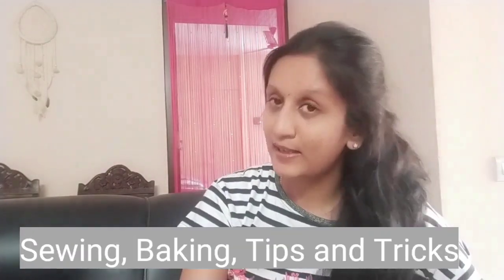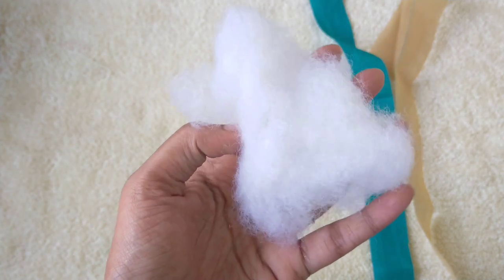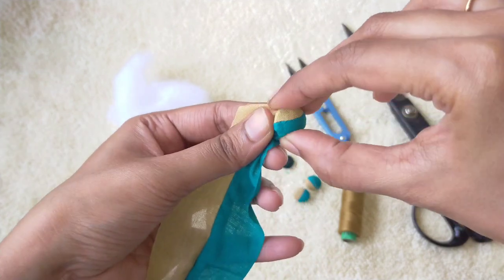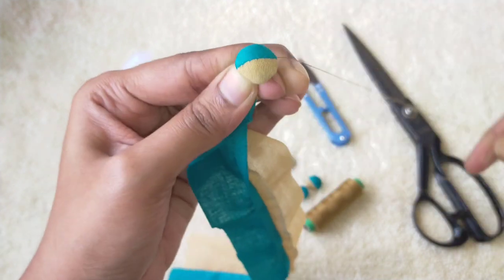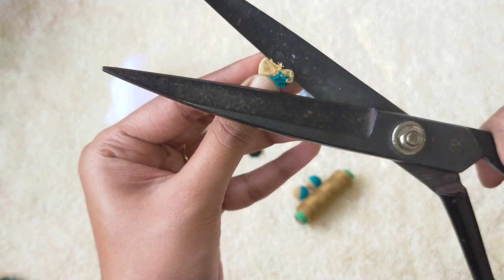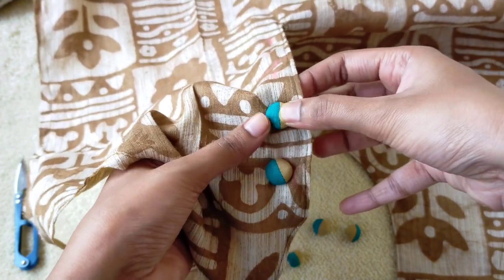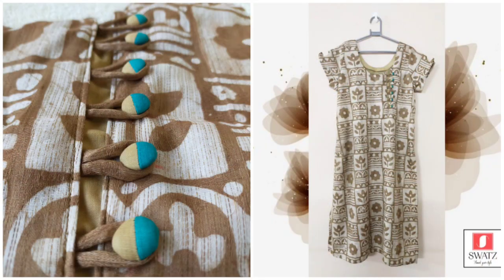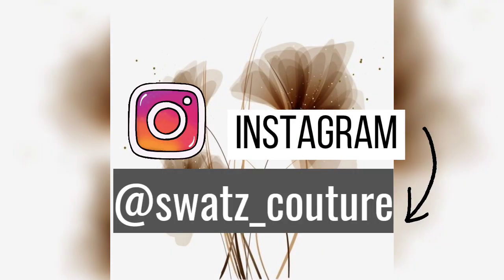Make your own matching Fabric buttons DIY | Without machine| Easy to make buttons | 2 colour buttons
Learn how to make these very simple and easy matching buttons for your dresses using simple things available at home. If you have been to the market to buy exact matching buttons for your dresses, you would know how difficult it is to find one. But with this simple tutorial you can make buttons that will go exactly with your dresses. You don't need any fancy tool kit or sewing machine (you can hand sew using needle and thread).

All you need is :
1.  Matching fabric
2. Wooden/plastic buttons
3. Cotton/ Synthetic poly-fill (used for stuffing in pillows and soft toys)
4. Thread cutter/ scissor
5. Needle & matching cotton thread
(Sewing machine is optional. If you don't have one, you can hand stitch)

If you like the video, please hit the LIKE button, share your comments in the comments section, SHARE this video with your friends and family and most importantly SUBSCRIBE to my channel for more such interesting and creative videos.